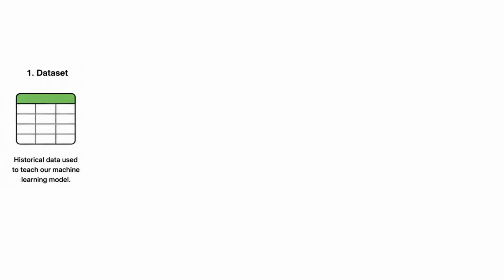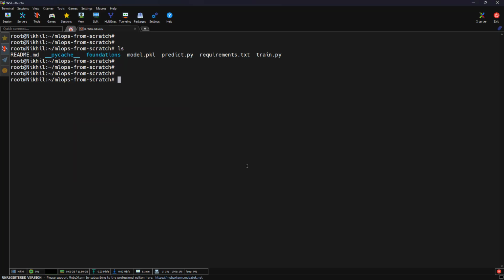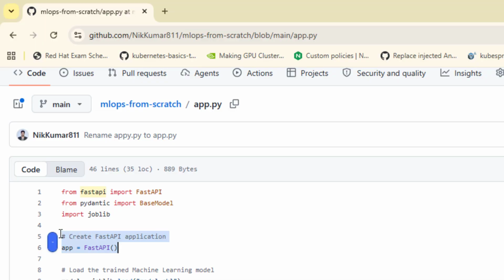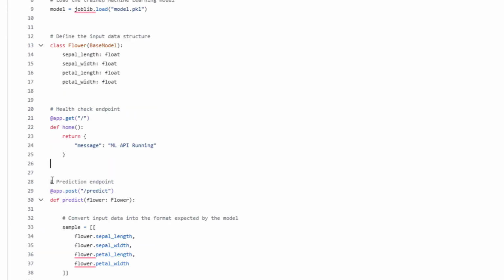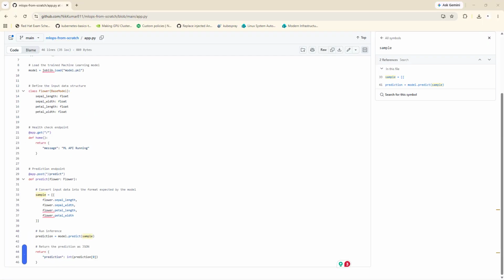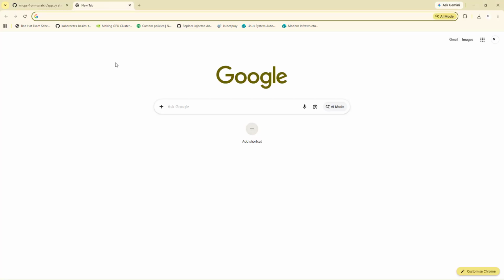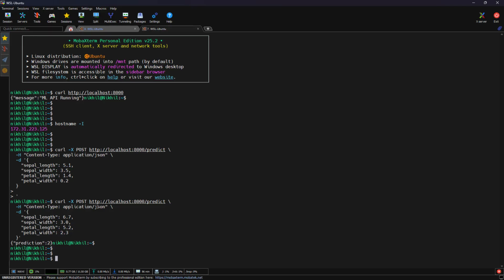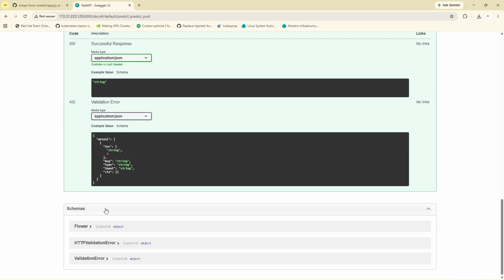How to Deploy a Machine Learning Model with FastAPI & Uvicorn | Python Tutorial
Learn how to deploy a Machine Learning model with FastAPI and Uvicorn in Python. In this FastAPI tutorial, we take a trained Machine Learning model and turn it into a working REST API that can accept requests and return predictions.

In the previous video, we trained our Machine Learning model and saved it as model.pkl. But running a Python script manually is not how real applications consume ML models.

In this video, we use FastAPI to expose our trained model as an API. We load the model, validate incoming data using Pydantic, create GET and POST endpoints, perform ML inference, and return predictions as JSON.

🚀 WHAT YOU'LL LEARN:

✓ How to deploy a Machine Learning model as an API
✓ Install and use FastAPI and Uvicorn
✓ Load a trained ML model using Joblib
✓ Build a Machine Learning API using FastAPI
✓ Validate API requests with Pydantic
✓ Create GET and POST endpoints
✓ Build a /predict endpoint for ML inference
✓ Run the FastAPI application with Uvicorn
✓ Test the API using curl and a browser
✓ Use FastAPI interactive API documentation with /docs

▬▬▬▬▬▬▬ Timestamps ▬▬▬▬▬▬▬
00:00 - Introduction: Why Deploy ML Models as an API?
00:35 - Project Recap: Our Trained Machine Learning Model
01:32 - Install FastAPI and Uvicorn
02:18 - Build a Machine Learning API with FastAPI
05:34 - Run the FastAPI API with Uvicorn
06:18 - Test the API with curl and Browser
07:05 - Send Data to the /predict Endpoint
08:13 - FastAPI Interactive API Documentation (/docs)
09:17 - Next Steps: ML Model Versioning and MLOps

This tutorial is useful for Python developers, ML Engineers, Data Scientists, DevOps Engineers, and anyone learning Machine Learning deployment, model serving, FastAPI, and MLOps.

In the next video, we will explore what happens when multiple Machine Learning models and versions start piling up. How do we track models, reproduce experiments, and understand what changed? That's where MLOps and model versioning become important.